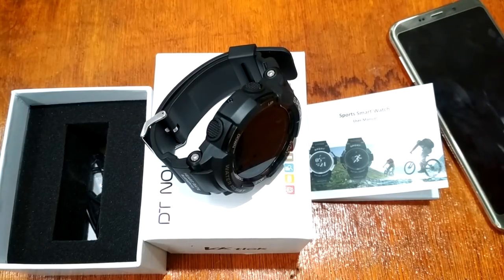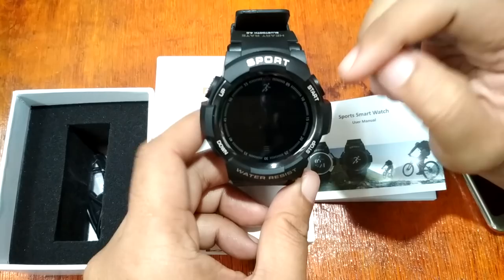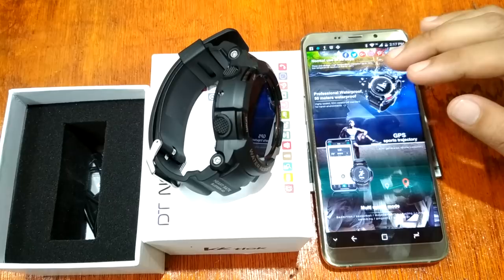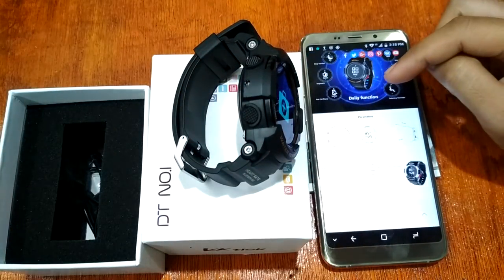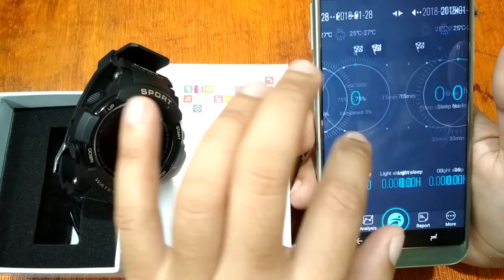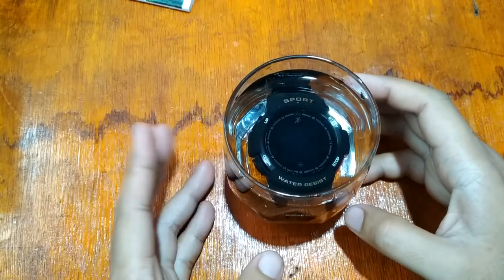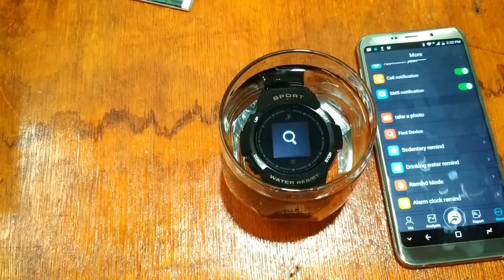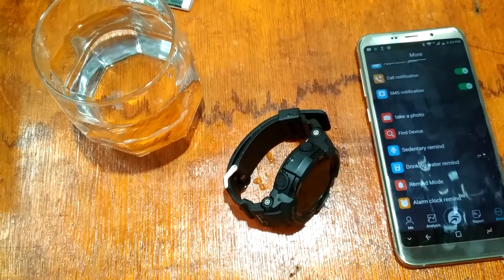No.1 F6 Smartwatch Features, Apps & Waterproof Test!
No.1 F6 Smartwatch Review and Unboxing

See full Specifications

Main Features:
● Perfect Personal Health Tracker: sleeping monitor, heart rate monitor
● NRF51822 Chip: features low consumption detailed with high performance, flexible and quickly
● Ultra-long Battery Life: it consumes less power and can generally standby for 120 days
● Data Synchronism: download APP named Fundo Pro to save and sync the data to achieve your healthy goal
● Lift or turn over your hands, light up the screen
● Support firmware upgrade